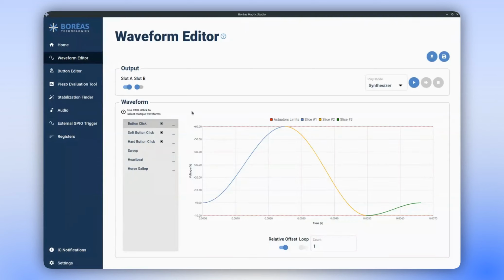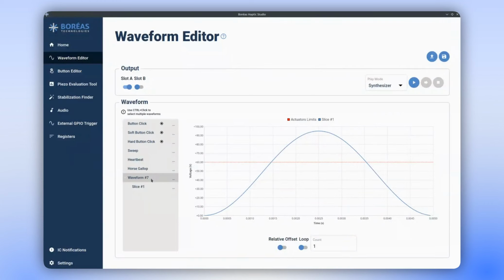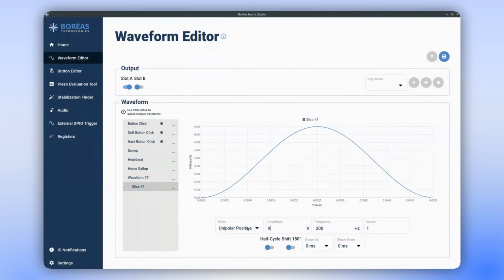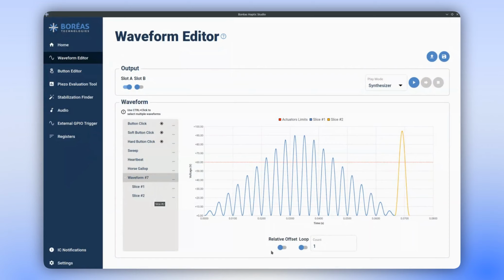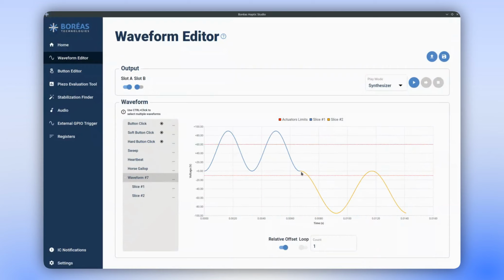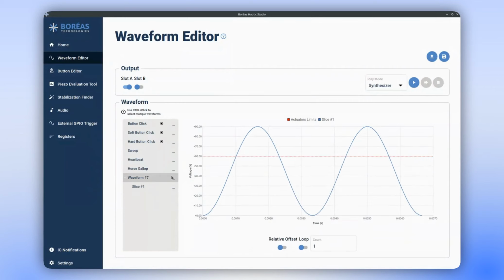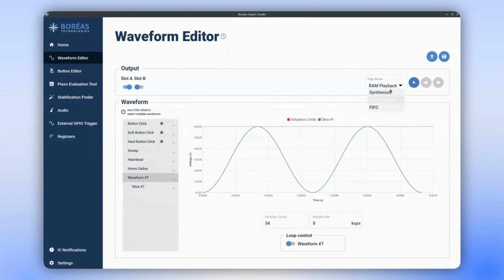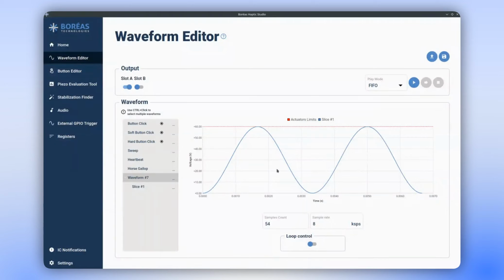Master the Waveform Editor in Haptic Studio: Create Custom Haptic Experiences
Features:
- Intuitive waveform creation interface with simple right-click functionality
- Multiple waveform generation options: Hardware Synthesizer, Software Synthesizer, and WAV file import
- Advanced slice customization with bipolar, positive, and negative modes
- Precise control over amplitude, frequency, and cycle parameters
- Shape customization with half-cycle options and 180° phase shifting
- Multi-slice waveform creation with relative offset capabilities
- Multiple playback modes: Synthesizer, RAM, and FIFO
- Export options for SDK integration and WAV file generation

Unlock Powerful Haptic Waveform Creation

This tutorial guides you through the Waveform Editor page in Haptic Studio, demonstrating how to create and customize haptic waveforms for your piezoelectric applications. Learn the step-by-step process of building waveforms using the hardware synthesizer, manipulating individual slices, and combining multiple slices into complex haptic effects.

The video shows how to adjust critical parameters including amplitude, frequency, cycle count, and waveform shape. You'll discover how to use the relative offset feature to create seamless transitions between slices, and understand the importance of keeping waveform parameters within your actuator's specifications for optimal performance.

We demonstrate different playback methods available in Haptic Studio and how to export your custom waveforms—either as RAM content for use with the Boreas SDK or as WAV files for later playback and implementation.

Enhance your haptic development skills with this comprehensive guide to the Waveform Editor in Haptic Studio.